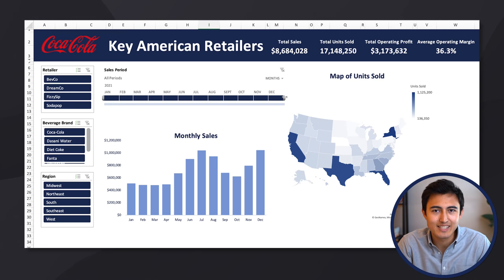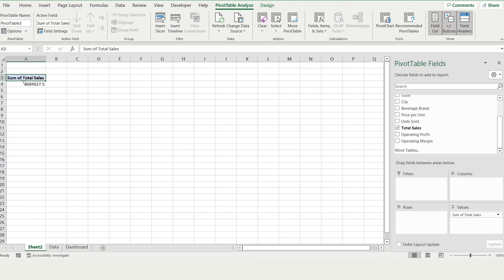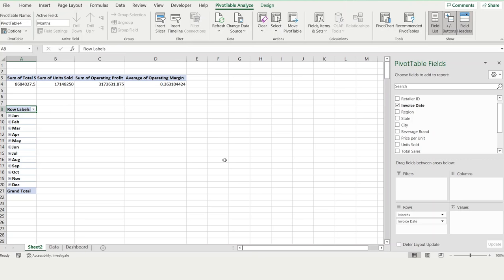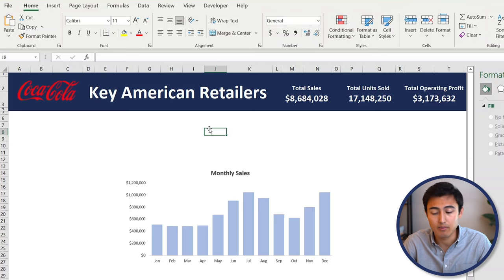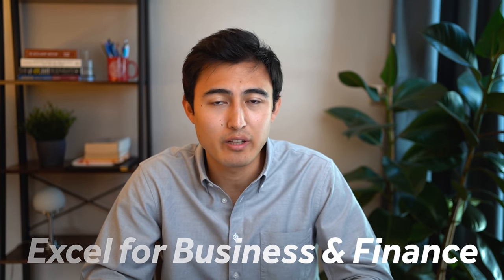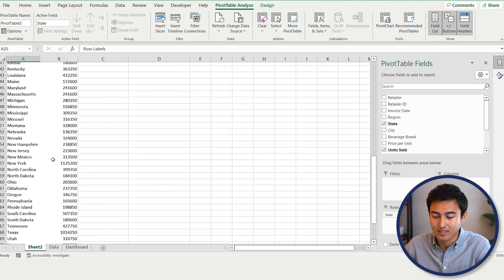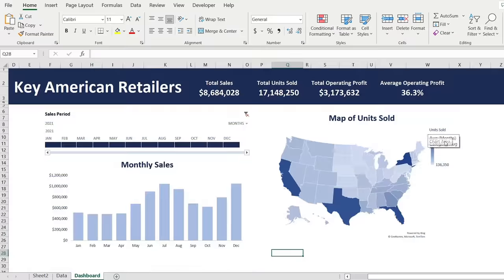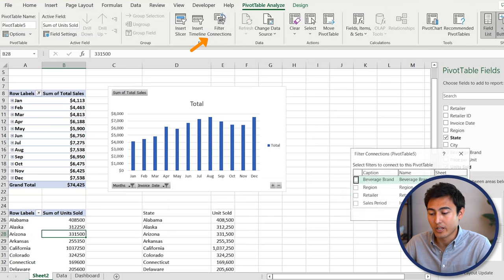Build an Interactive Excel Dashboard From Scratch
How to build a dynamic and interactive Excel dashboard from scratch.

In this video you will learn create an interactive excel dashboard step-by-step. We'll start with a large dataset on beverage giant coca-cola. Once we convert this dataset into a table, we'll start our dashboard analysis. First, we'll create summary of the key financial figures using sums and averages on pivot tables.
Then, we'll create a monthly breakdown for the products using a pivot chart and a timeline so you can update the length according to your needs.
Thirdly, we'll create a breakdown by region using pivot tables and a map chart of the US.
Lastly, we'll make the dashboard dynamic / interactive using pivot table slicers and making sure to filter the connections so everything updates automatically.

Chapters:
0:00​ -​ Summary of Key Financials
2:50​ - Area Chart
4:58​ - Monthly Sales Chart
5:04​ - PivotChart Timeline
7:33​ - Map Chart
10:18 - Making Everything Dynamic With Slicers
12:28 - Customizing the Dashboard Layout